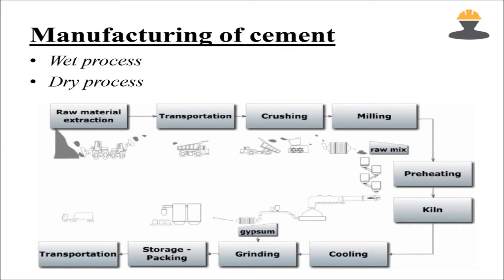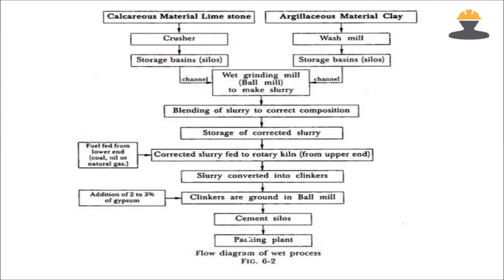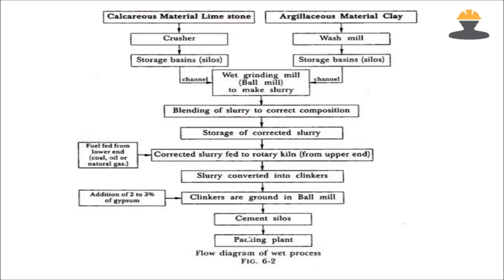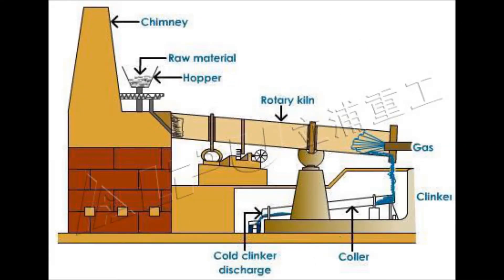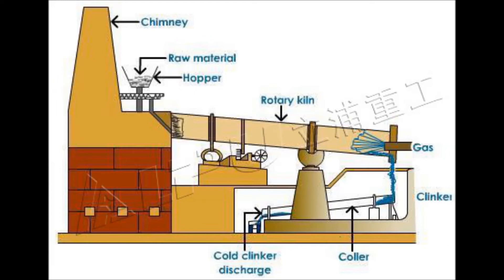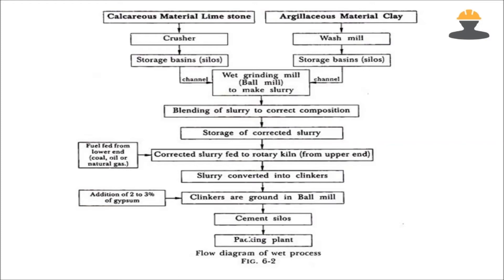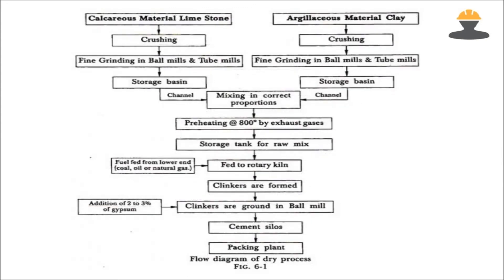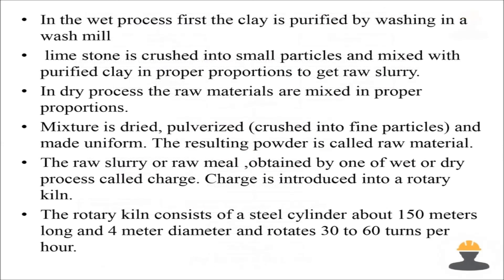BUILDING MATERIAL |CEMENT PART II |EASY LEARN TO PSC | MALAYALAM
These video include lectures about building material civil engineering topics for PSC examination.

lecture classes about civil engineering topics
Previous year Questions videos.

by
 easy to learn psc